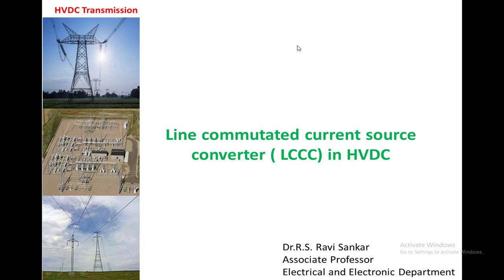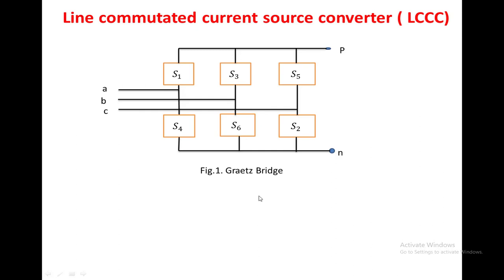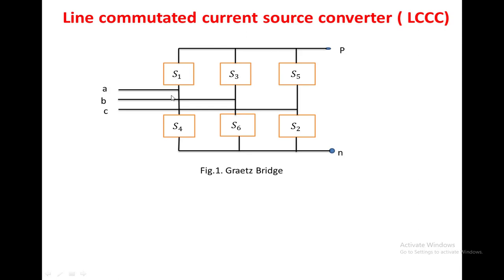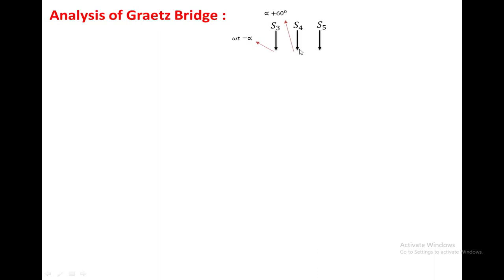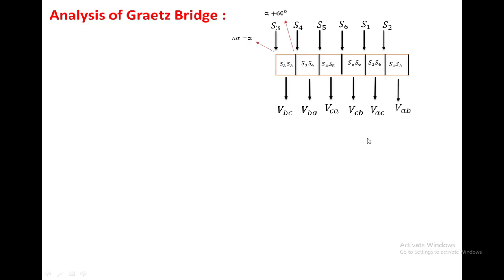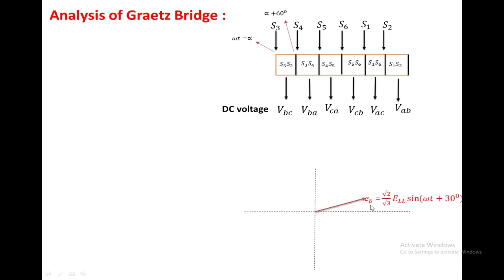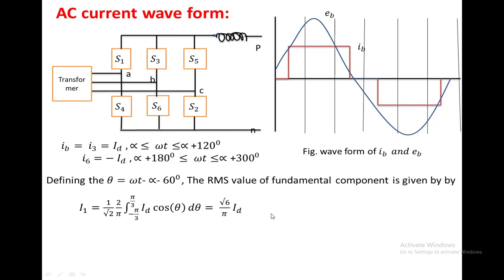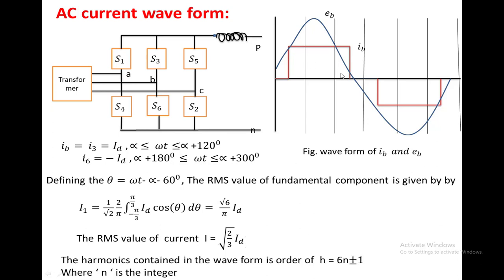Line Commutated Current Source Converter for HVDC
Operation of LCCC  in HVDC Transmission System